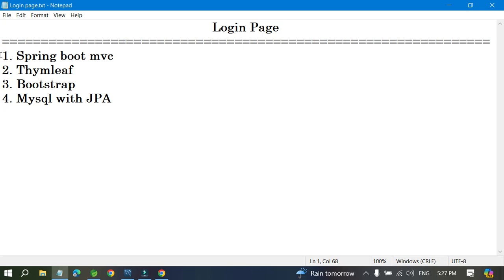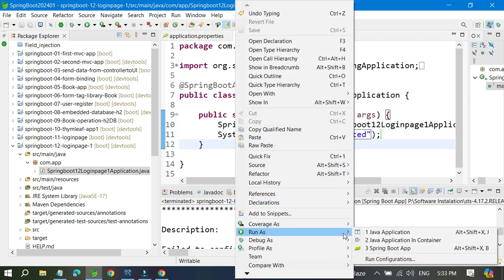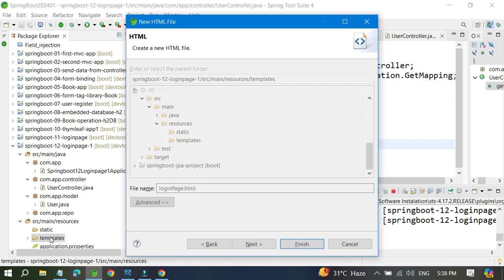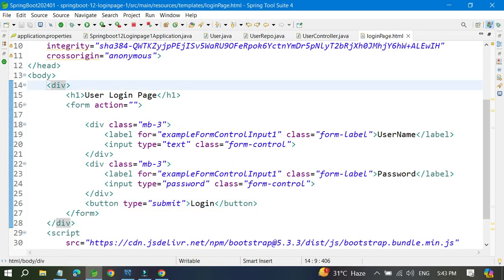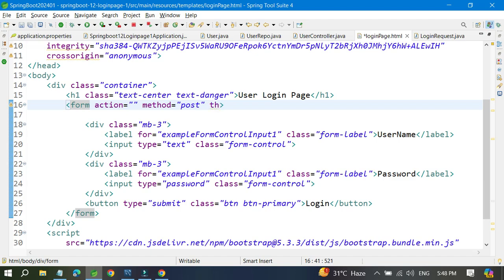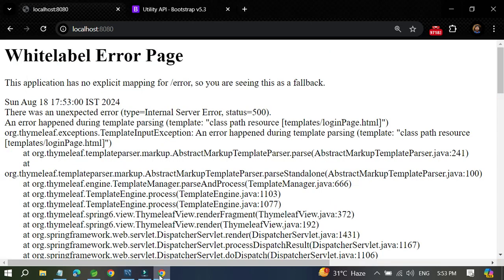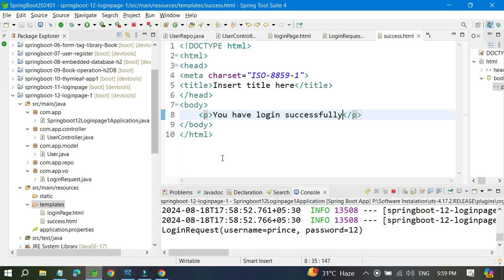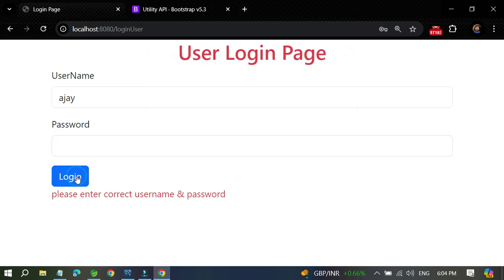Login Page using Spring boot + MySQL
Login Page in Spring Boot MVC - Step-by-Step Guide
How to develop a login page using spring boot mvc and thymleaf with MySQL Database.